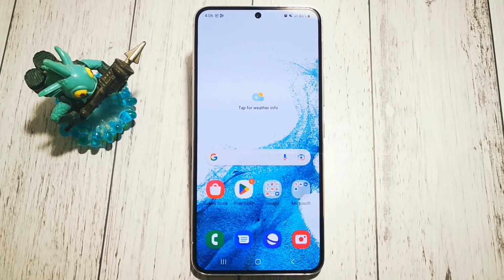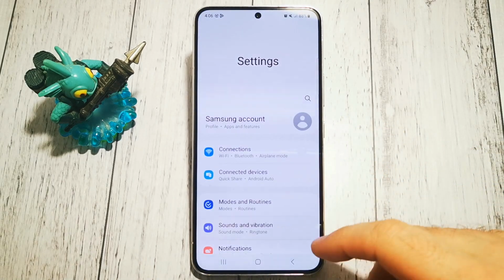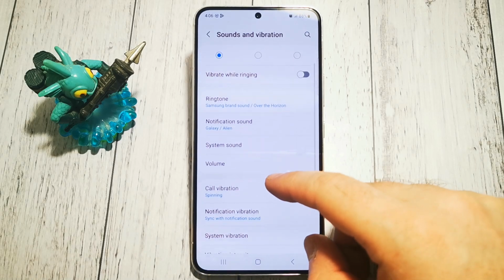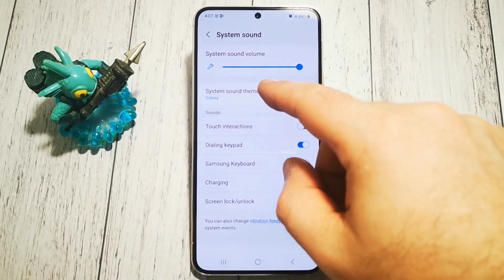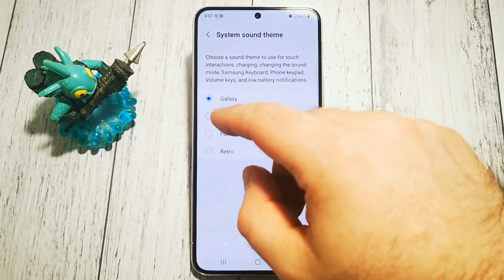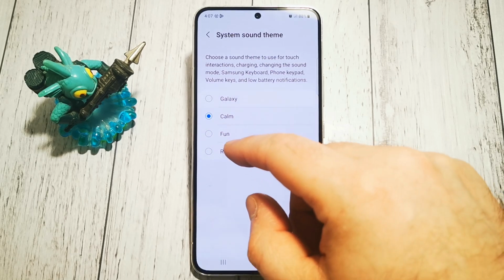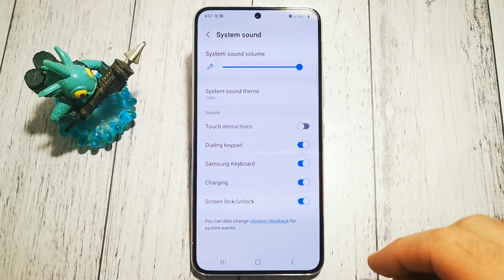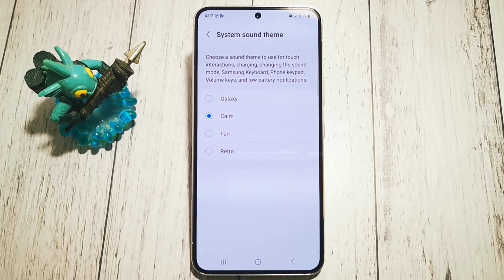SAMSUNG GALAXY S22: How to change system sounds theme | Quick Guide